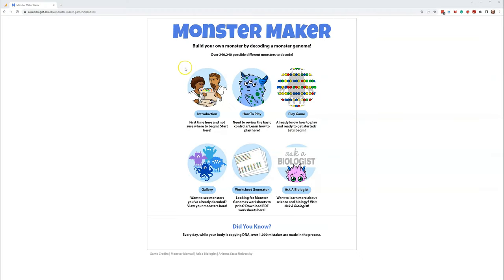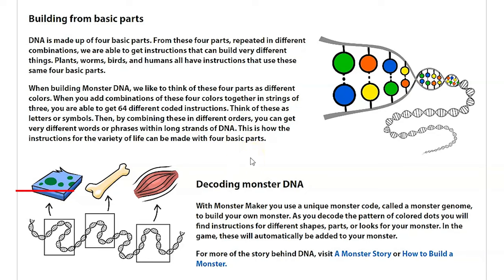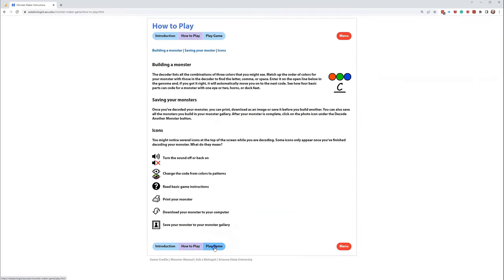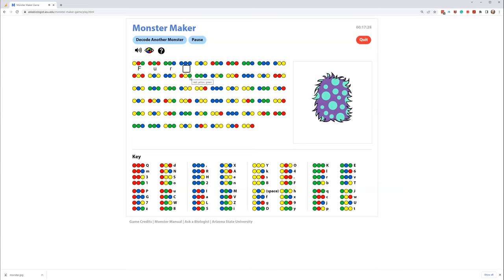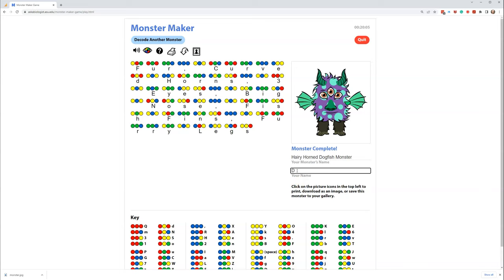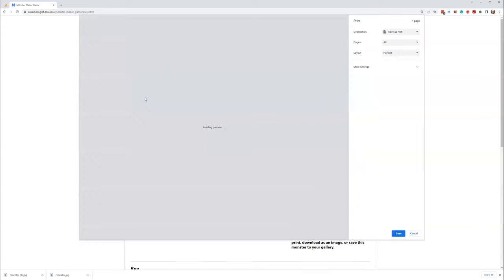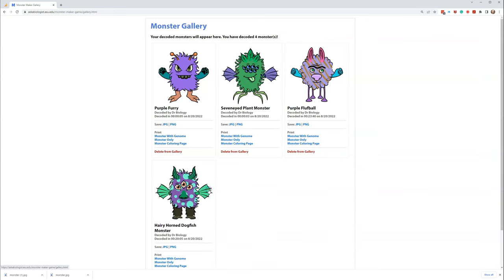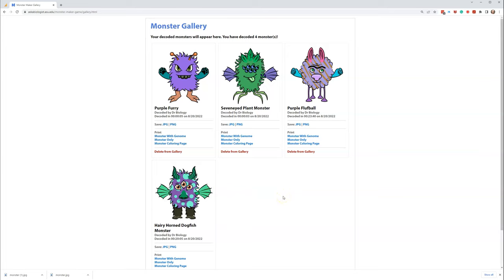Monster Maker - Genome Game Introduction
A quick guide to help you start decoding the genome of monsters. This fun game introduces some of the basics of genetics including how DNA encodes information and instructions for all living things.

00:00 - Overview
00:18 - Introduction
01:46 - How to play
02:40 - Play the game
06:26 - What can you do with your monster?
08:47 - Creating monster genome worksheets